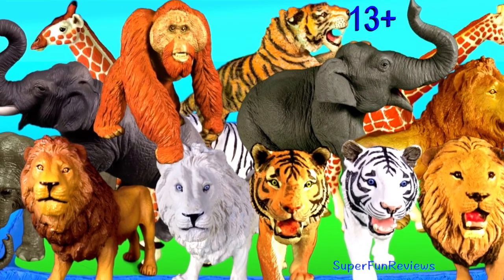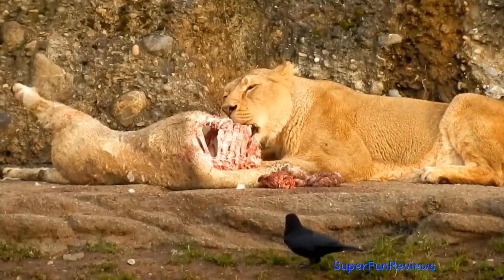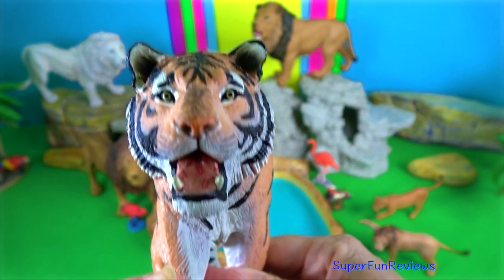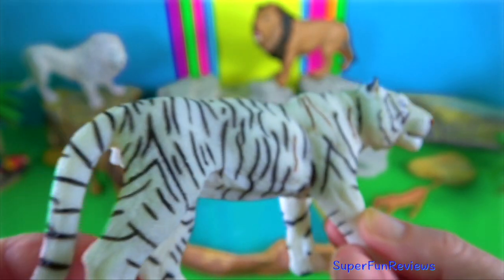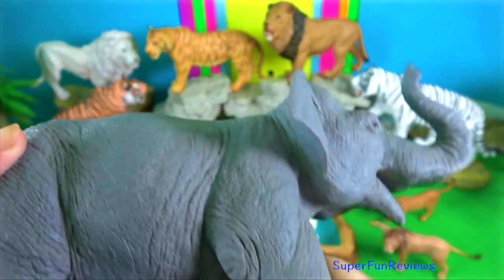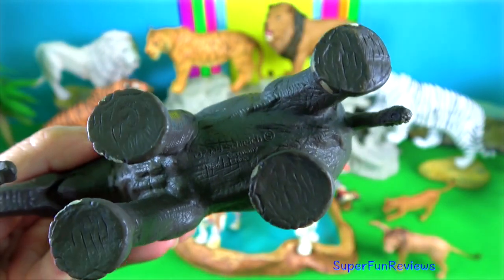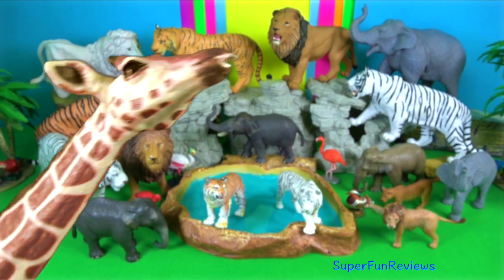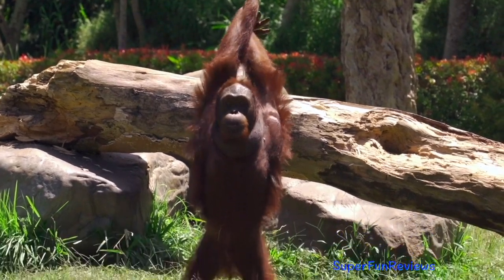Big Cat Week - Zoo Animals Lion Tiger Elephant Giraffe Orangutan 13+ animais do zoológico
Big Cat Week - Zoo Animals Lion, Tiger, Elephant, Giraffe, Orangutan 13+.  Amazing animals ❤️ enjoy! animais do zoológico,  Zoológico de animales

🔥WARNING: This video is suitable for viewers aged 13+. This educational video includes some descriptive language about animal reproduction and uses words like genitalia,  mounts, mate, copulation, baculum, penis.

Asian elephants - during the hottest hours of the day, are less active and spend time in shady areas. Asian elephants bathe frequently and submerge themselves in water to cool down. They can use their trunk to spray water or saliva on themselves. They cover themselves in mud or soil to keep their skin cool. The females and offspring live together in a group, while the males live in smaller groups or alone.

Despite its long neck and legs, the giraffe's body is relatively short.  Located at both sides of the head, the giraffe's large, bulging eyes give it good all-round vision from its great height  Giraffes can close their muscular nostrils to protect against sandstorms and ants.

Reproduction in tigers is a very important part of their life cycle, to ensure the survival of the species. All subspecies of Tigers are endangered through loss of habitat and fragmentation.

Orangutans are great apes native to the rainforests of Indonesia and Malaysia. The most arboreal of the great apes, orangutans spend most of their time in trees. They have proportionally long arms and short legs, and have reddish-brown hair covering their bodies.

Typically, the lion inhabits grasslands and savannahs, but is absent in dense forests. It is usually more diurnal than other big cats, but when persecuted it adapts to being active at night and at twilight. African Lion - despite its weight, a lion can run short bursts of 80 kph and can leap 6 metres

jirafa, girafa, jerapah, hươu cao cổ, ยีราฟ, жирафа, زرافة، जिराफ़,